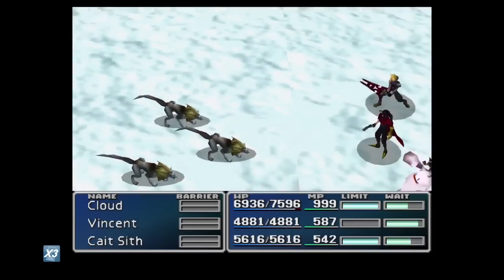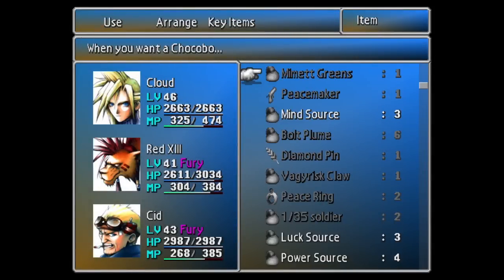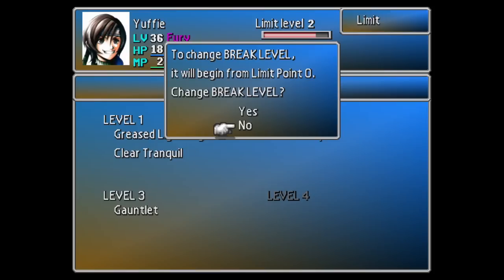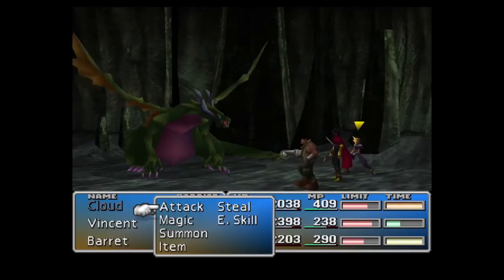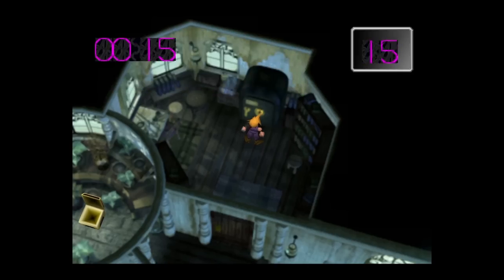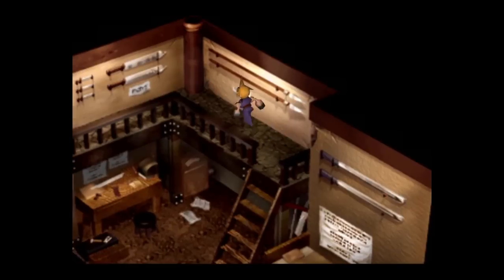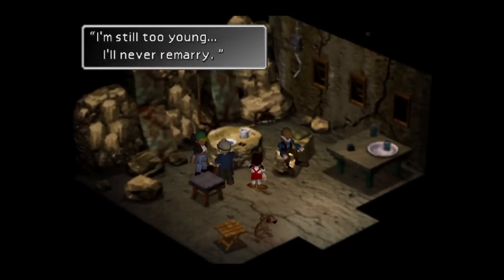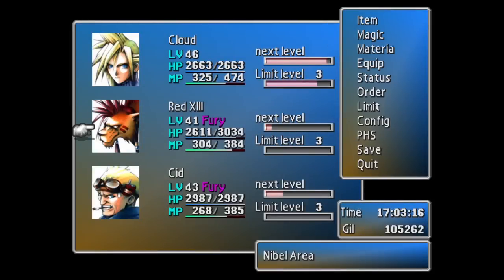FF7 - Everything You Need to Know About Limit Breaks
Head here for all the details on kills and limit uses for each character

Tifa piano keys:
PSX: X, SQUARE, TRIANGLE, L1+TRIANGLE, L1+SQUARE, X, SQUARE, TRIANGLE, L1+X, O, X, SQUARE, X

SWITCH: A Y X (L+X) (L+Y) A Y X (L+A) B A Y A

XBOX: A, X, Y, LB+Y, LB+X, A, X, Y, LB+A, B, A, X, A

PC: X, S, T, R1+T, R1+S, X, S, T, R1+X, O, X, S, X